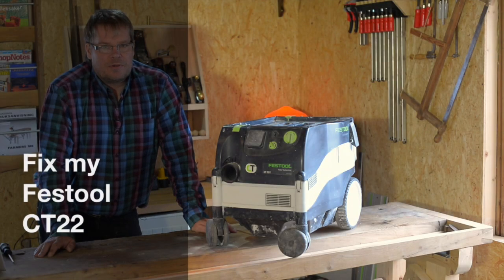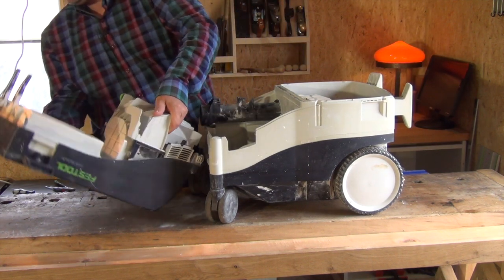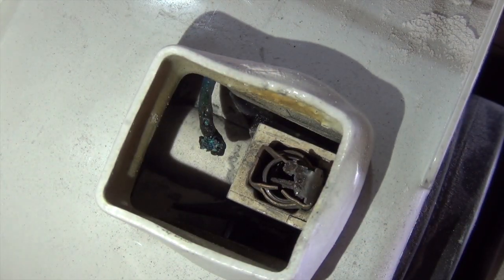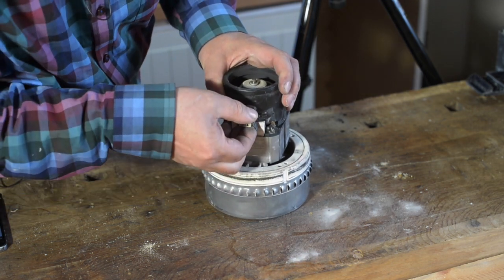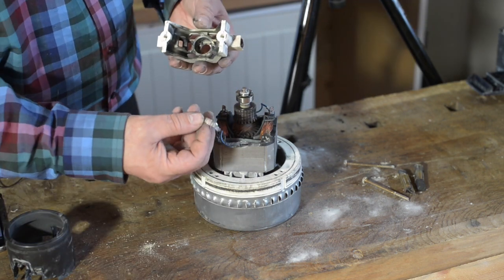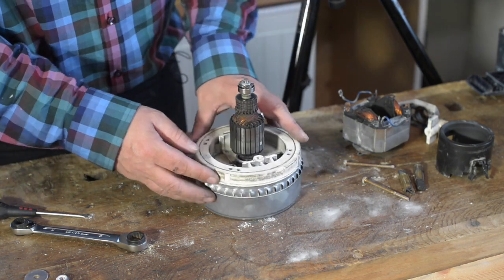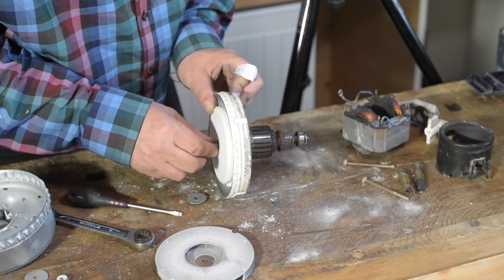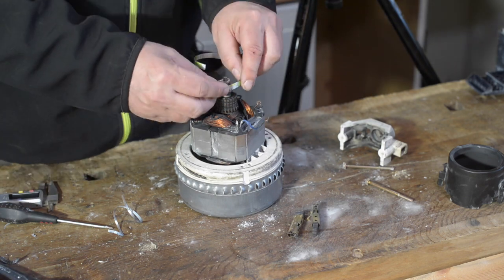Fix broken Festool shop-vac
I fix my Festool CT22E dust extractor which has a ball bearing that sounds very bad, and after some time with bad bearings thus ended the work completely.
You'll see how to pick apart and puts together Festools vacuum cleaner CT22.
You will learn how to replace the coals bristles in the vacuum cleaner yourself